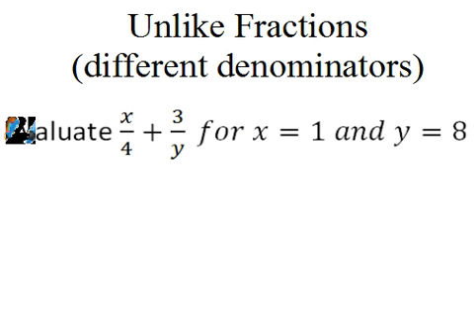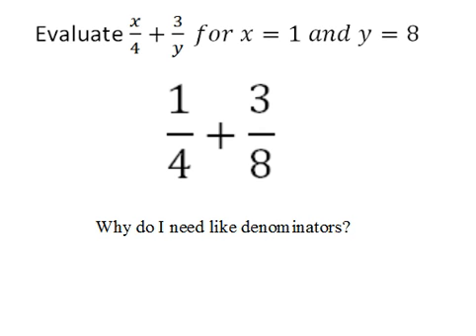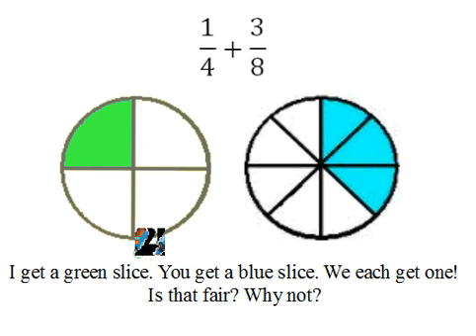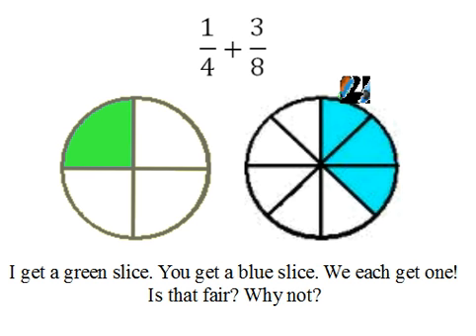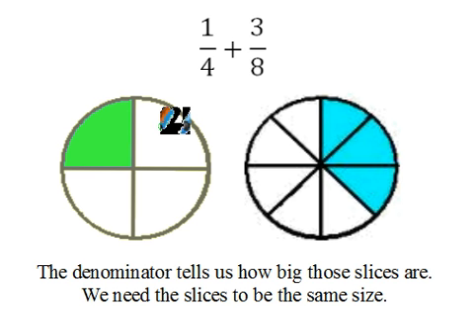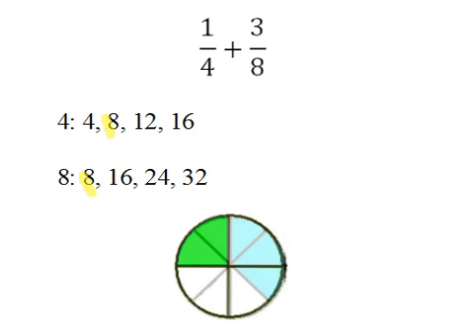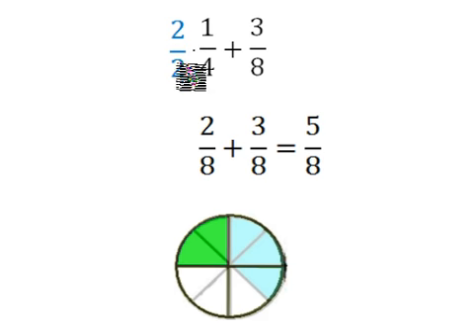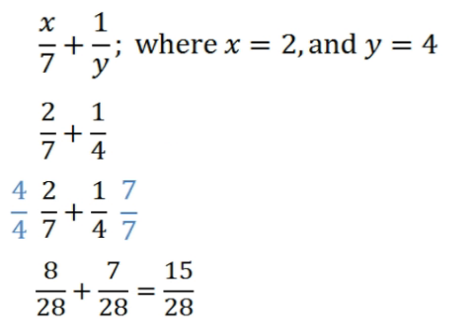Adding Unlike Fractions